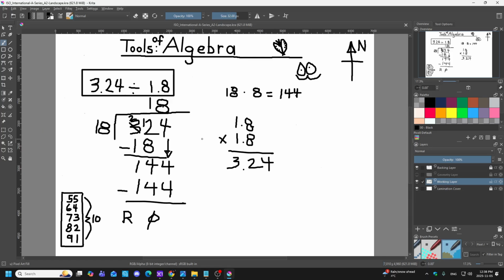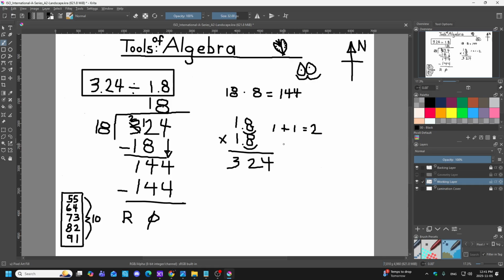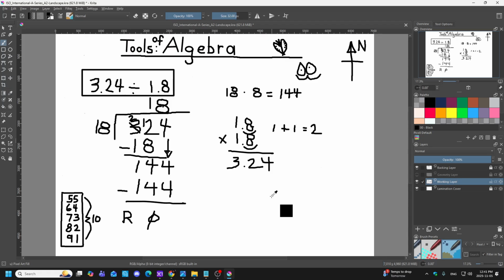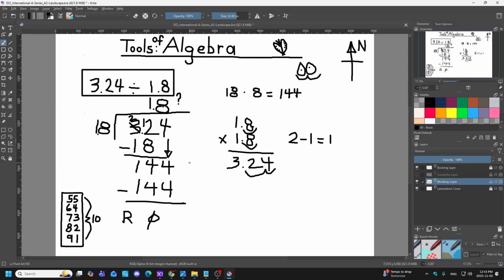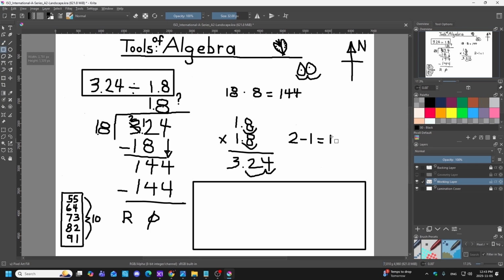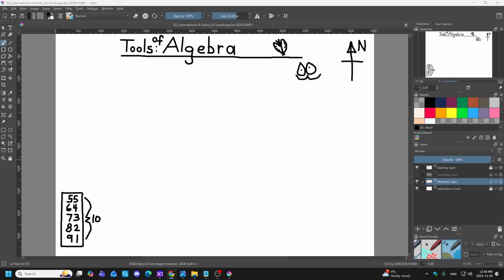Find the Quotient of Decimal Values | Unit 1: Chapter 1-1 | PTII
Title: "🚨 Find the Quotient of Decimal Values | Unit 1: Chapter 1-1 | PTII

Link: obryant.us